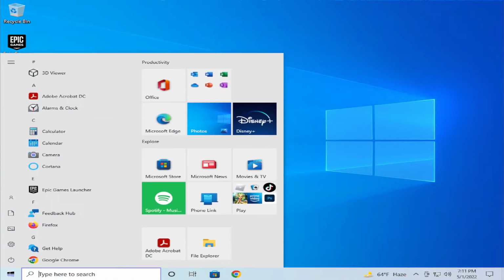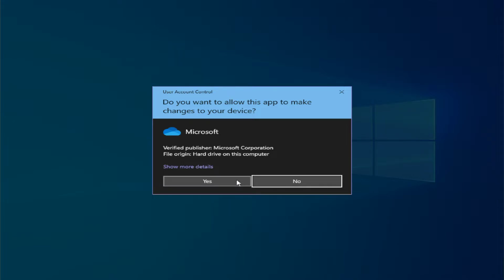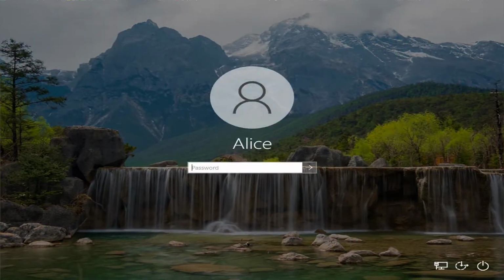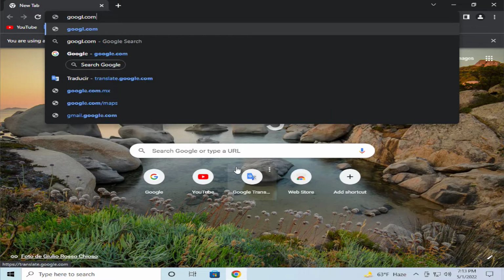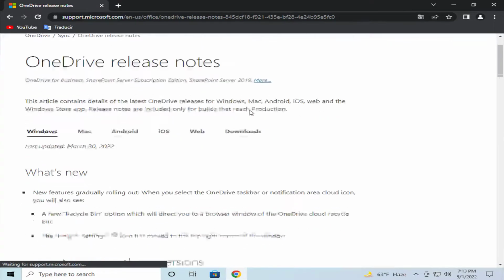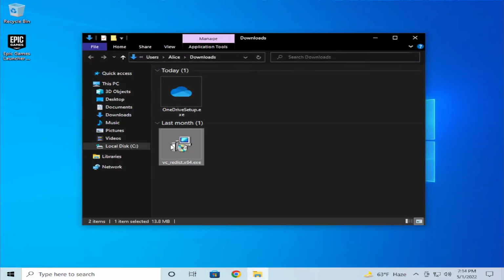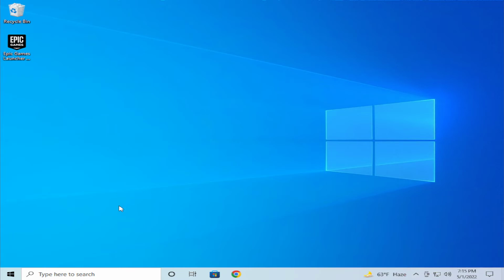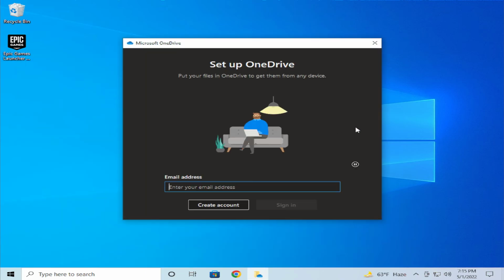Fix Error Code 0x8004dedc in OneDrive On Windows 11 [Tutorial]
● ᴢᴀᴛɪᴇʟ

OneDrive is Microsoft’s cloud storage service, but many users reported There was a problem connecting to OneDrive. Subsequently, it becomes impossible to save or even sync your documents and photos.

Fix OneDrive ErrorCode 0x8004deed for Windows PC. Solve There was Problem Connecting to OneDrive Problem for your OneDrive Desktop Client.

Issues addressed in this tutorial:
OneDrive error code 0x8004deed